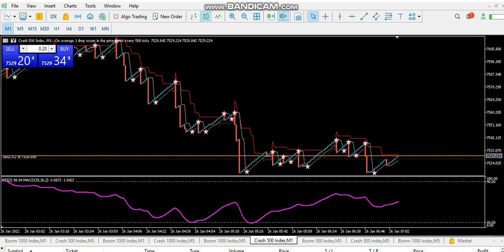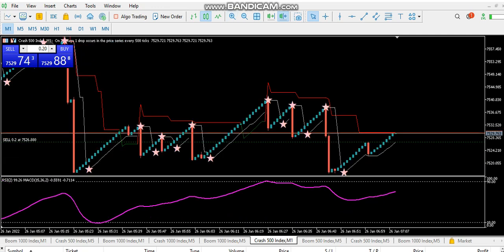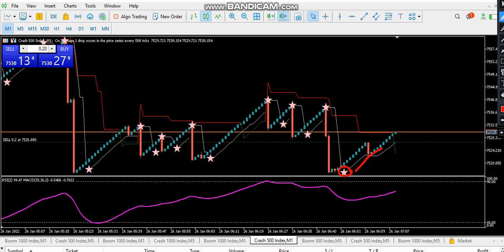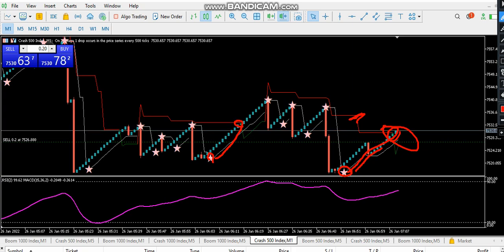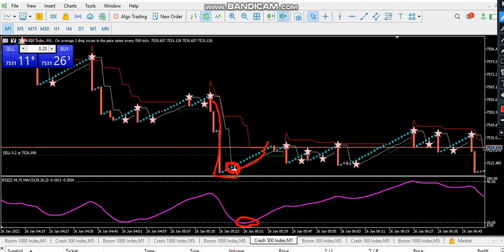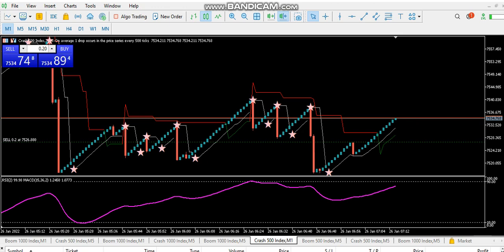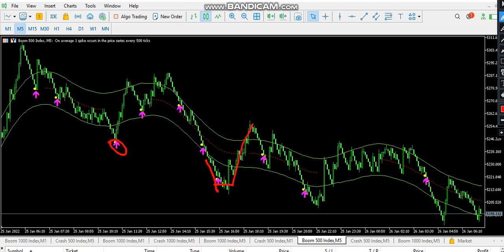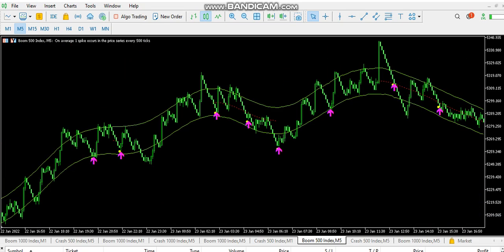boom and crash 101( trading course) 2022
boom and crash 101...

get our profitable indicators for free when you register for this course..

early bird pays $25...
late Registration. $130

what you will get in this course and more.

👉 how to register on the deriv platform.

👉 how to download your trading platform to your laptop and installing it.

👉 how to navigate the deriv trading platform.

👉 how to change your lot size, from 2.0 to any amount .

👉 how to install any indicator from telegram to your deriv trading platform.

👉 understanding resistance and support, demand and supply zones..

👉 How to grow a small account using our scalping indicator..

👉 How to place your trades Take profit and stop loss.

👉 STRATEGY 1: How to scalp the market making consistent profit using the trade against spikes indicator ( highly profitable)

👉 STRATEGY 2: How to use the HSI trading strategy for 15 candle sticks.( Guaranteed).

👉 STRATEGY 3: how to use the cross strategy ( killer strategy for mobile and PC)

👉 STRATEGY 4: how to trade profitably using our reversal indicator..

👉 How to know the best time to trade...

👉 How to know the best time frame to use in your trading..

👉 How to beat the deriv algorithm...

👉 How to withdraw your profits...

BONUS. 👍👍👍👍👍👍.

Anyone who registers will automatically get.

👉 Our reversal indicator to trade with for free.

👉 Our spikeLORD indicator .catch relevant spikes.

👉 You automatically get our powerful mobile trading strategy( the one touch strategy) to trade using your phone)..

👉 You get our powerful scalping tool to trade with for consistent profit.

We have you covered...

👉 Register today. KNOWLEDGE IS POWER.

👉   Get the right knowledge..get the right tools..

👉 EARLY BIRD. first 30 people pays $25 .

👉 LATE REGISTRATION...pays
$130.

👉 Register today and get Access to the training materials, videos and Bonuses...